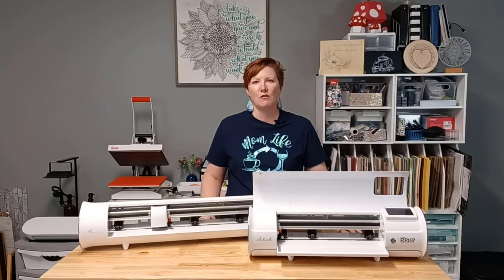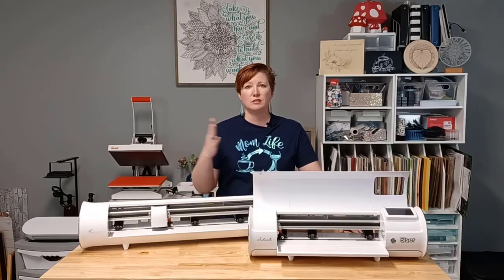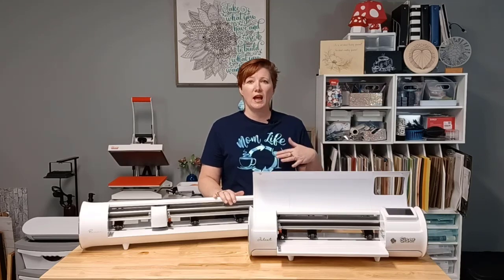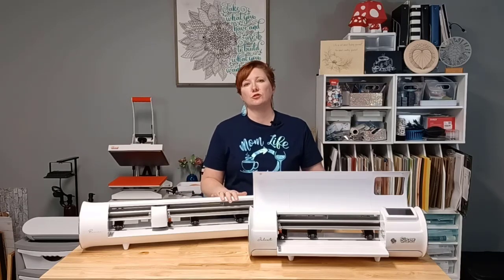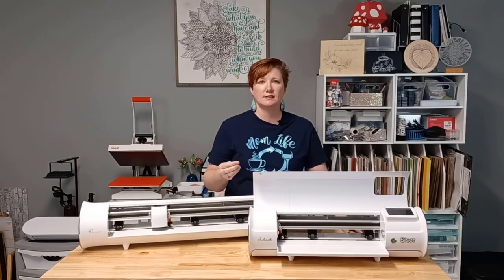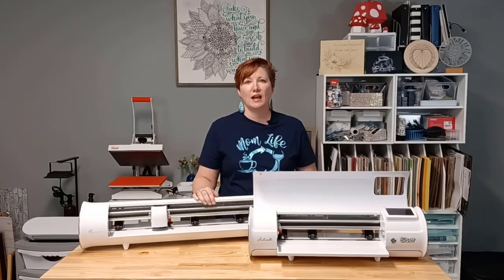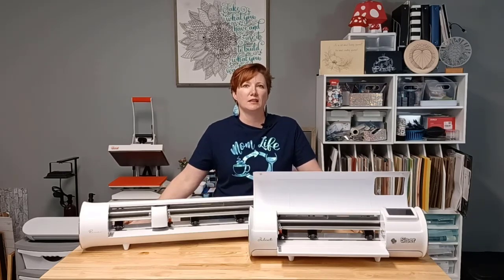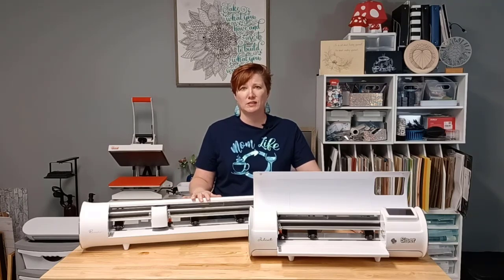First Year Updates with Siser Juliet, Romeo, and Leonardo Design Studio Software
As requested, I'm sharing my thoughts after working with the Siser Juliet, Romeo, and Leonardo Design Studio software.